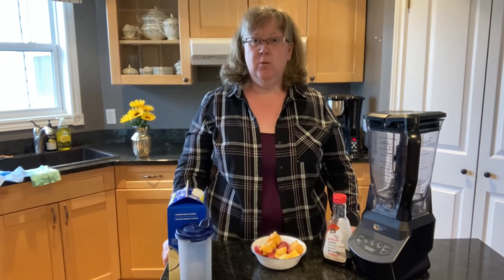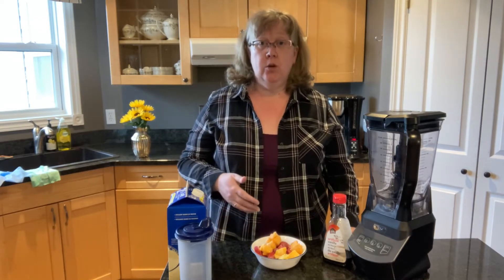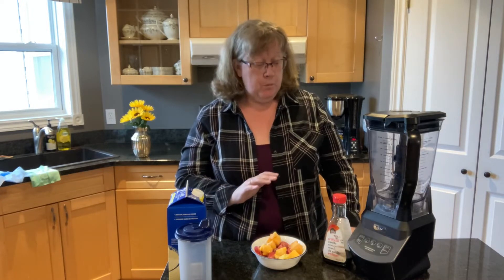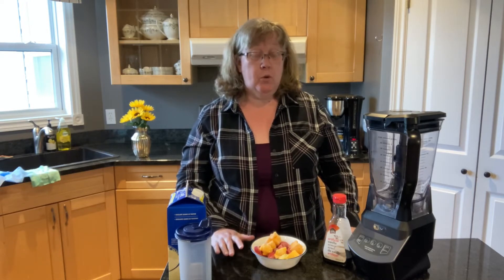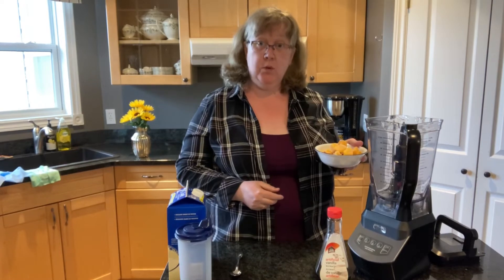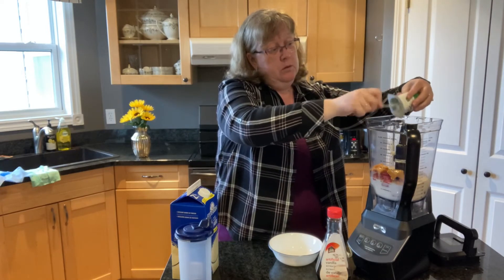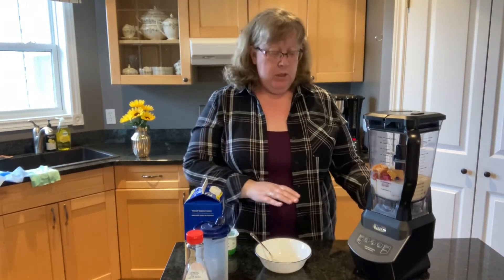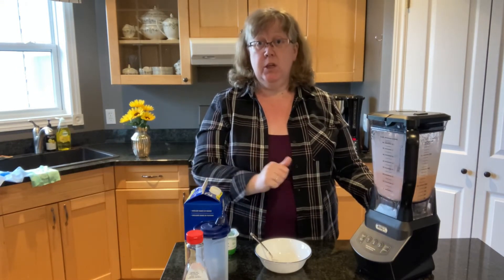Smoothies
Recipes are taken from the dairy farmers of Canada website.

Mango Strawberry Smoothie
1 cup frozen chopped mango
1/2 cup frozen sliced strawberries
2 tbsps chia seeds, hemp seeds or ground flax seeds
1 cup milk
1/2 cup of plain or vanilla yogurt
1 1/2 tsps liquid honey or maple syrup
1 tsp vanilla extract

Put all ingredients in a blender and blend until smooth. Add extra milk if too thick.

Cranraspberry Smoothie
1 cup milk
3/4 cup raspberry or mixed berry yogurt
1 cup fresh or frozen raspberries
1/2 cup cranberries
2 tbsps liquid honey or maple syrup

In a blender combine all the ingredients and purée until smooth. Add extra milk if needed for consistency.

Ultimate Breakfast Smoothie
1 ripe banana peeled and cut into chunks
1 cup plain or vanilla flavoured yogurt
1 cup milk
1 cup fresh or frozen mixed fruit
1 tbsp honey or maple syrup
1 tsp vanilla extract

Combine all ingredients in blender and purée until smooth. Add extra milk if needed for consistency.

Banana Split Smoothie
2 cups chocolate milk
2 cups strawberry yogurt
1 cup frozen strawberries
1 ripe banana

Purée all ingredients in a blender until smooth.